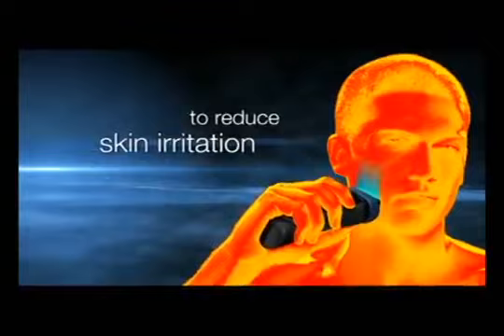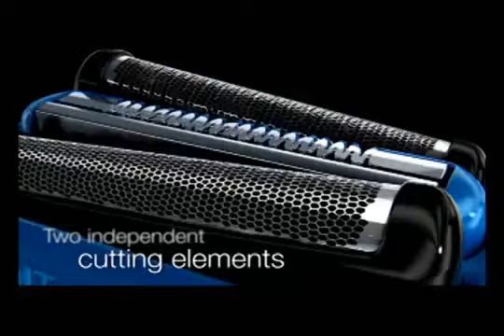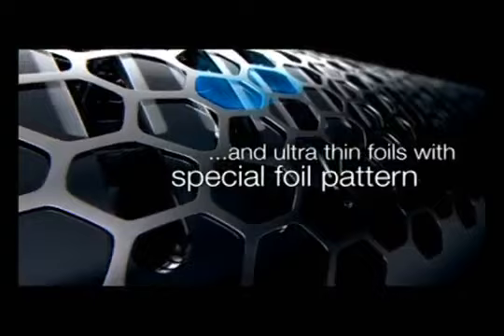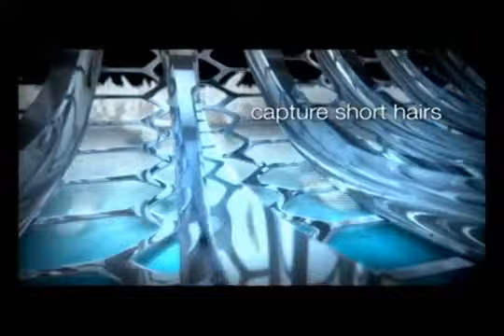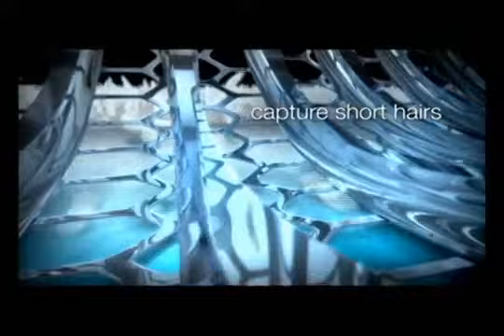Aparat de ras Braun CT2S Wet & Dry, Acumulator, Lavabil, Negru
Barbieritul poate sa fie destul de neplacut, mai ales daca folosesti o lama clasica. Aceasta poate sa duca la mici accidentari si la iritatii, deloc binevenite. Din fericire, exista aparate de ras precum acest Braun CT2S care...